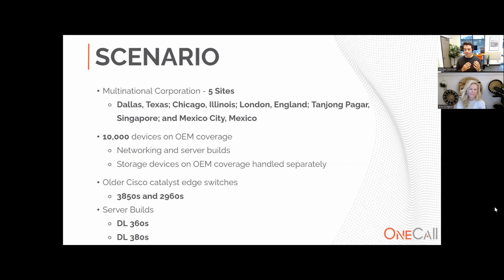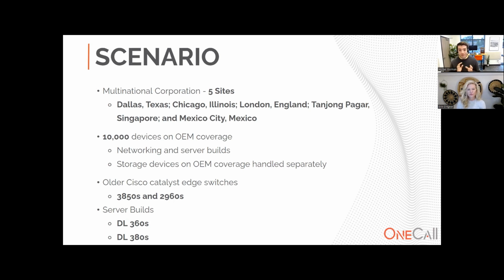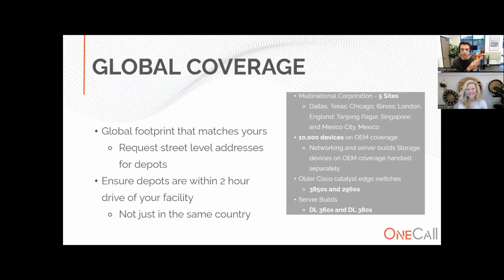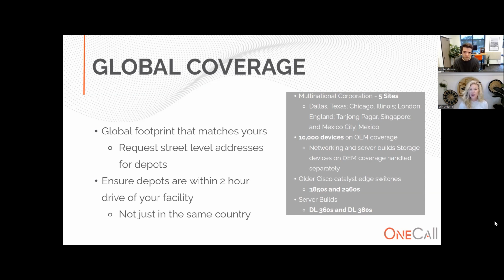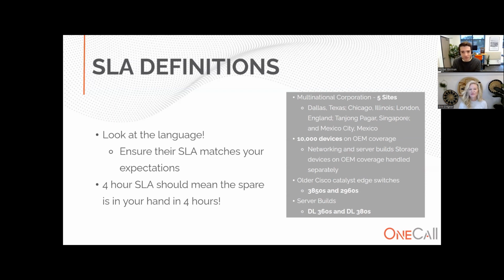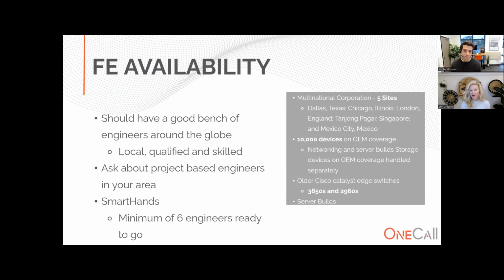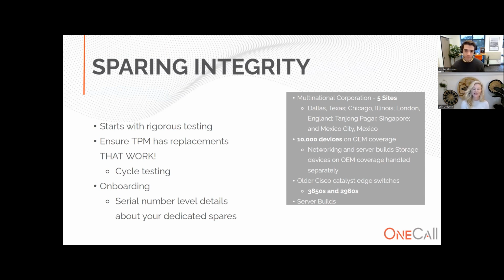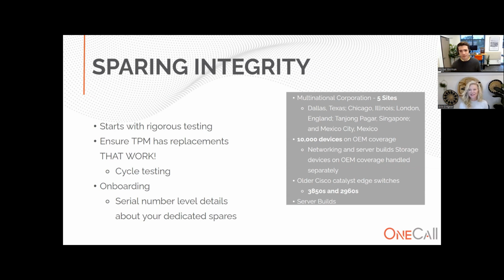Uncovering OpEx Waste - Webinar 3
Wondering how to choose the right TPM? Industry professionals Hunter Gorman and Erin Ohlgren have you covered!

Don't miss out on the top 4 secrets about the ins and outs of Third Party Maintenance, and discover ways you can save BIG this renewal season.

Time Stamps
0:00 - Intro
2:55 - 4:00 - Scenario
7:50 - 10:02 - Global Coverage
10:03 - 11:57 - SLA Definitions
12:07 - 14:21 - FE Availability
14:30 - 17:01 - Sparing Integrity
17:15 - 18:48 - Outro